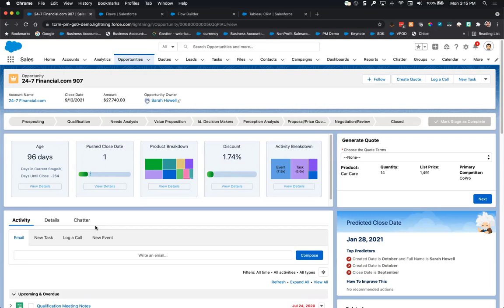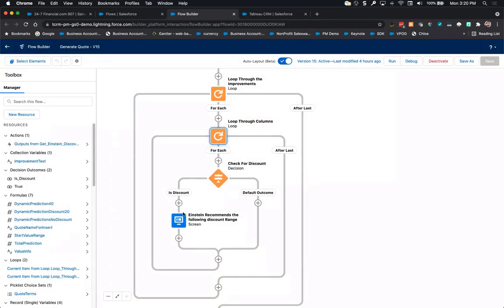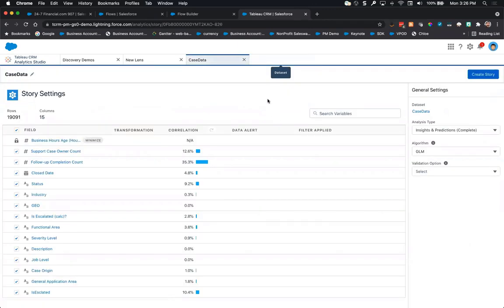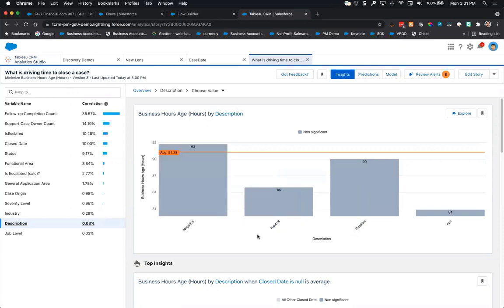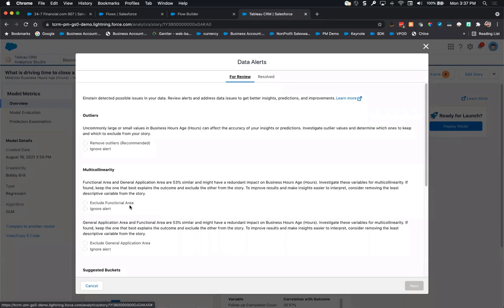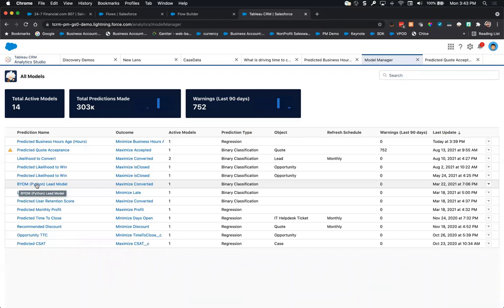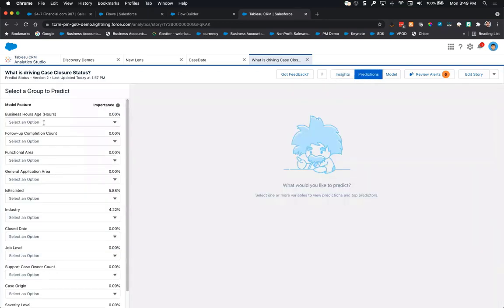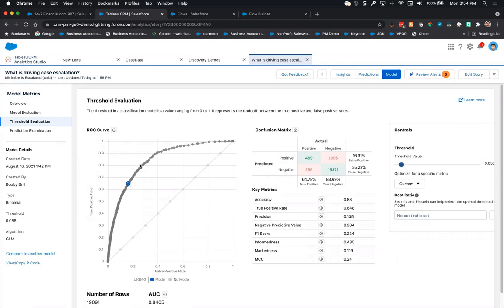Discover Winter 22 Einstein Discovery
You can't always get what you want.  But if you try sometimes, you just might find, you get what you need.